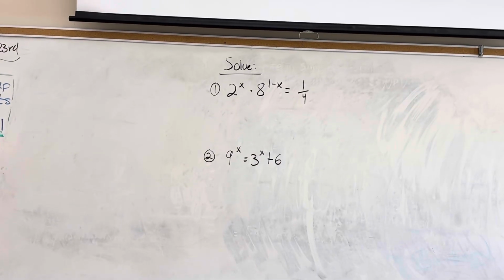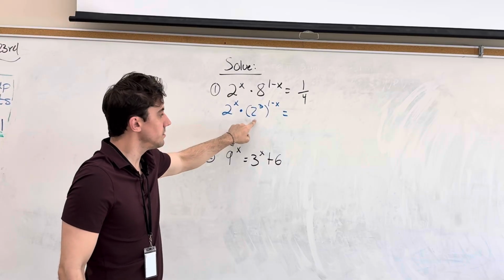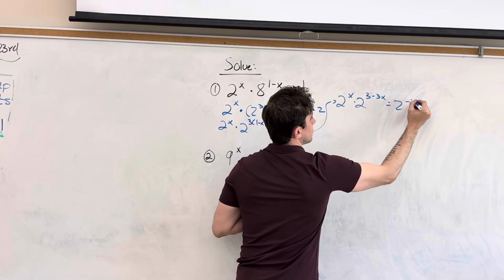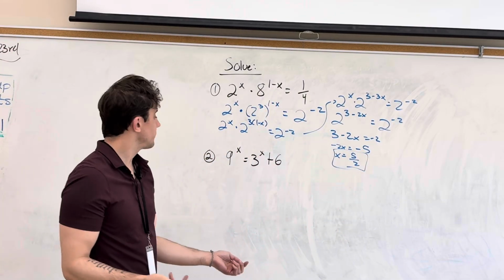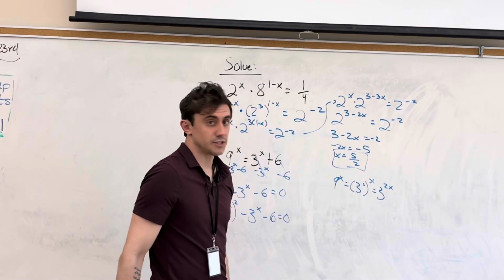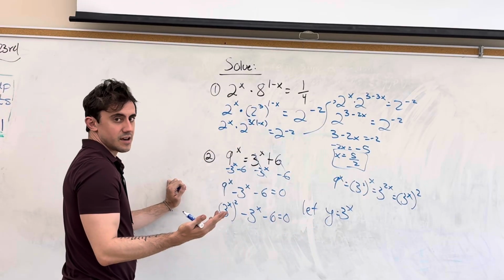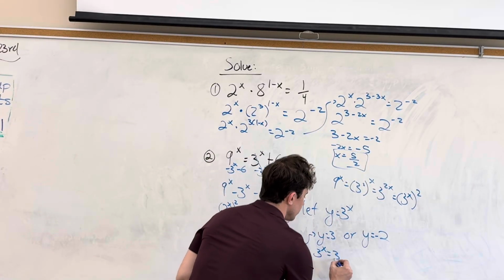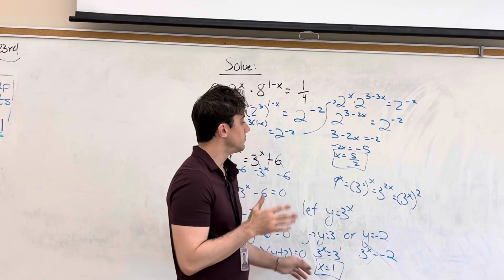Precal 12/ IB11 - Solving Exponential equations